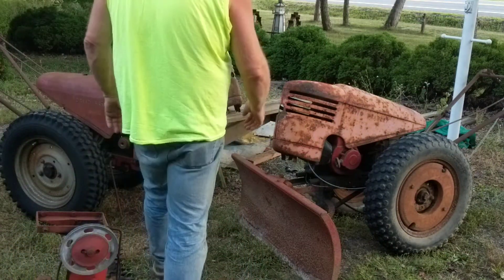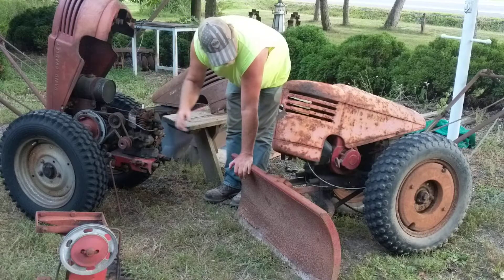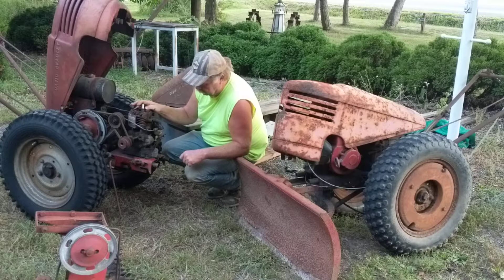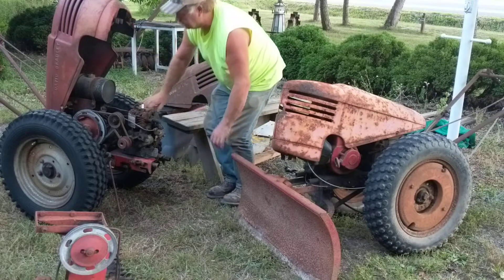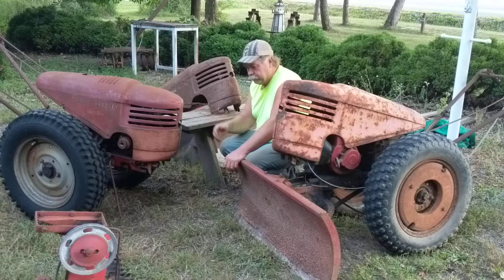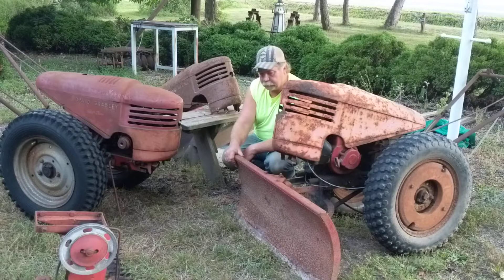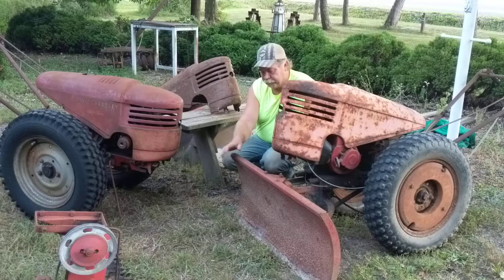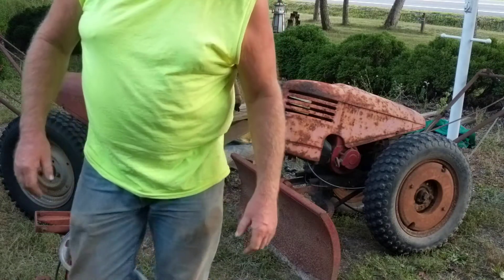New db purchase